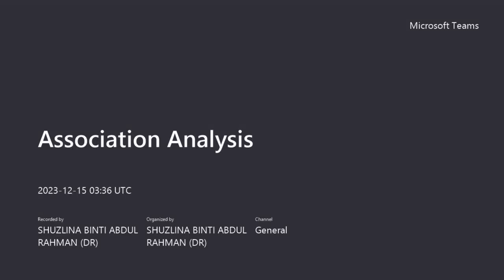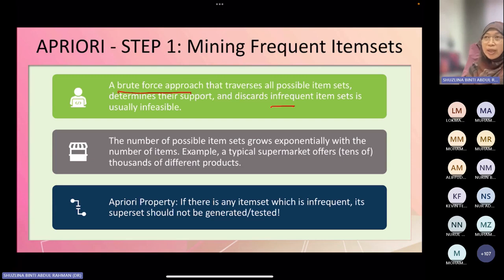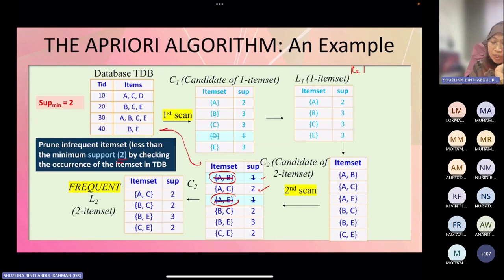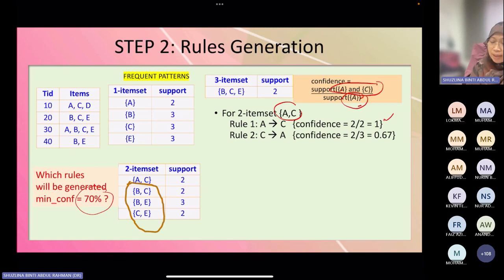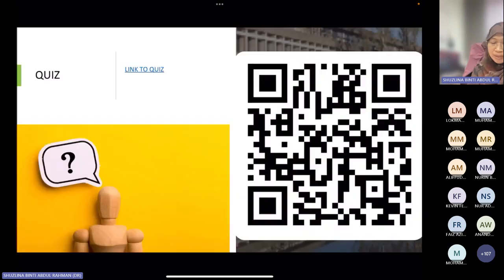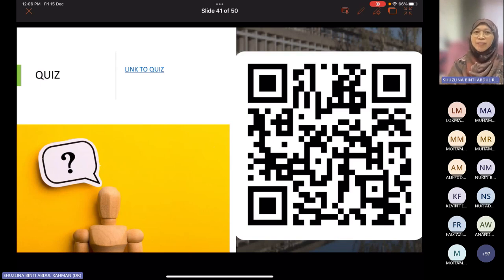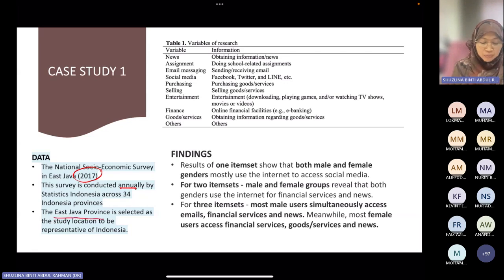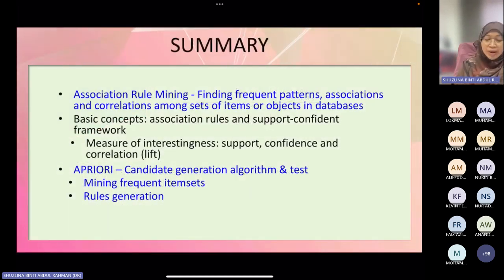WEBINAR 4 : Association Analysis Part2B